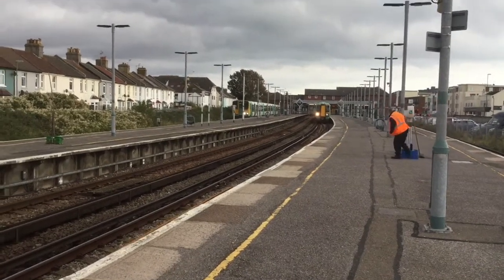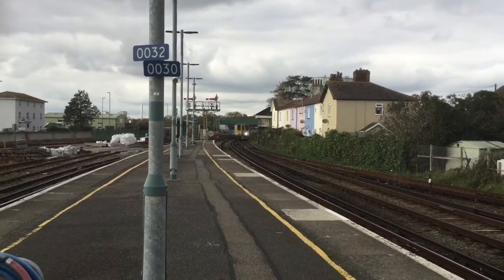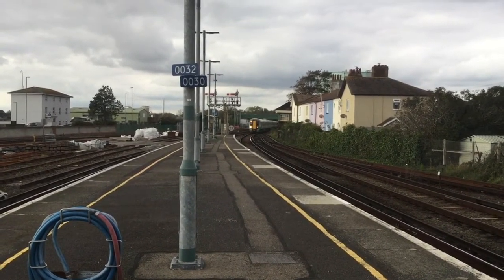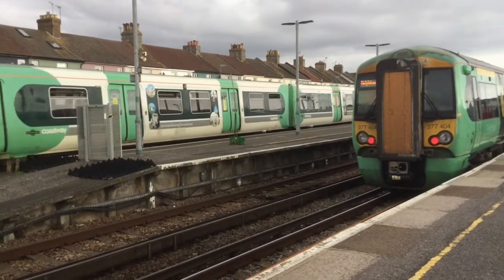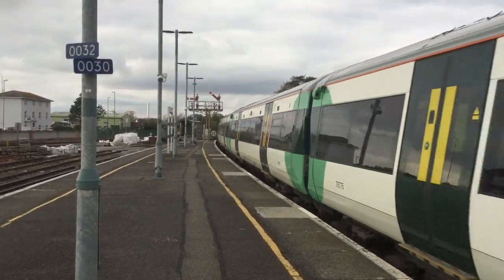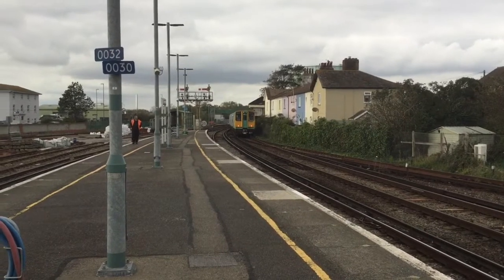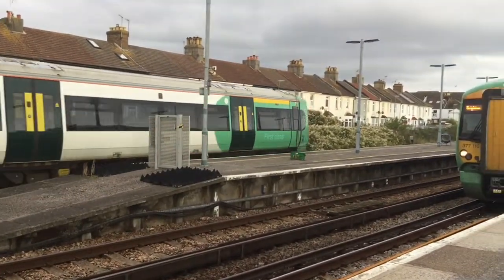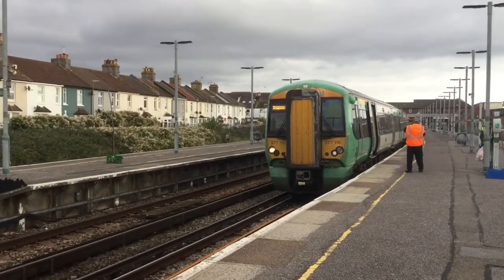Trains at Littlehampton, WCL (17/10/2020)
A Nice Day at Littlehampton on the West Coastway, Spiced up Due to Some BML Diverts

My Next Station is Angmering